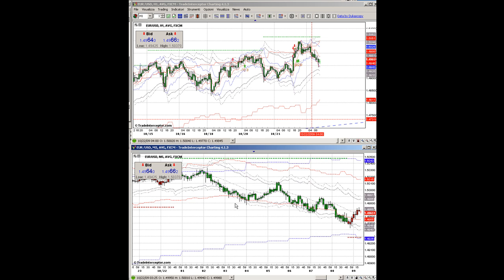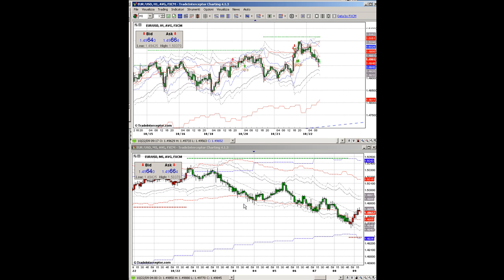TRENDRISK EURUSD 22 october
The eur-usd is still in an uptrend on the hourly time frame with target at 1.5072. At the moment a bearish correction is developing with target the 1 H TIPDOWN at 1.4926. If the area 1.4926 ( tipdown) 1.4912 ( stoptipdown) the correction will extend to 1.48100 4H tipdown. Because there has not been any correction to tipdwon to 4 h lately this can  happen. Trend anyway is still up and long are favoured ,. I will post trade if i will enter the market.